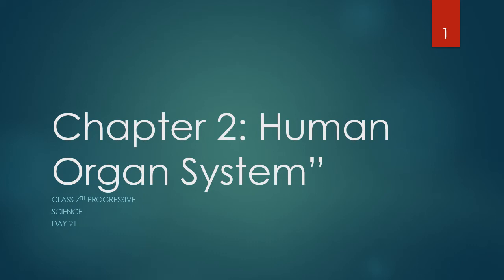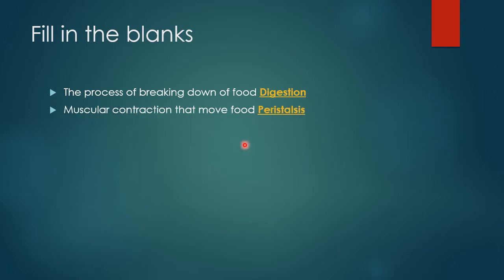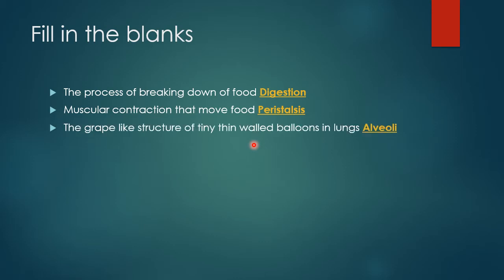Day 21 Science Class 7th progressive Fill in the blanks